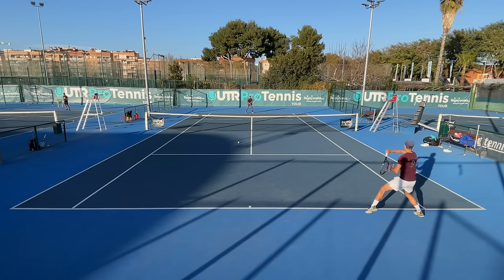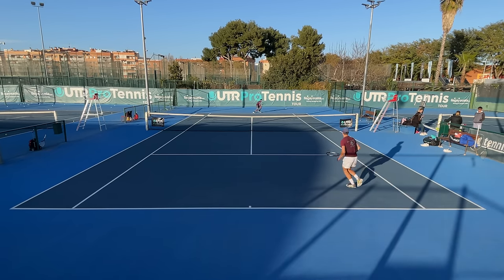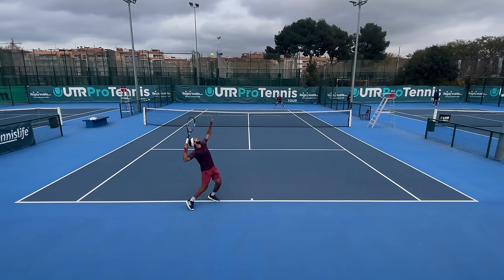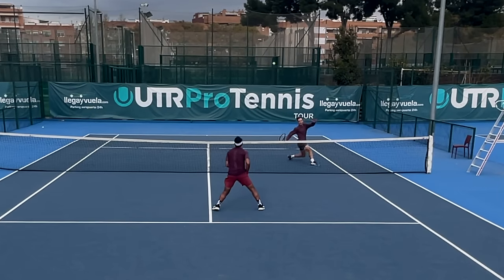Yonex Ezone 98 2022 Review by Gladiators (Nick Kyrgios, Denis Shapovalov)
Yonex Ezone 98 2022! We’ve been waiting for this one, well we, mainly me (Grisha). After the surprising performance of the Yonex Ezone 98 2018 in my hands, I began to consider the switch to the Yonex from my Head Gravity Pro. However, I decided to wait for the newer 2022 model to make my final decision. Did the new Ezone 98 convince me to switch my swords? Check out our review of the Yonex Ezone 98 2022 to find out! Oh, by the way, it’s still endorsed by Nick Kyrgios but now also by Shapovalov!

Here's the Timecode Gladiators!
0:27 Specs
1:35 Grisha's Review
6:00 Areg’s Review
10:26 CONCLUSION (SCORES)

Racket Specs
Yonex Ezone 98 2022
Unstrung Weight: 305g/10,8oz
Strung Weight:  323g / 11,4oz
Head Size: 98 in² / 632 cm²
Length: 27in / 68,5cm
Balance: 32,49cm / 6 pts HL
Swingweight: 318
Stiffness: 65
Beam Width:  23,5mm / 24,5mm / 19,5mm
String Pattern: 16 Mains / 19 Crosses